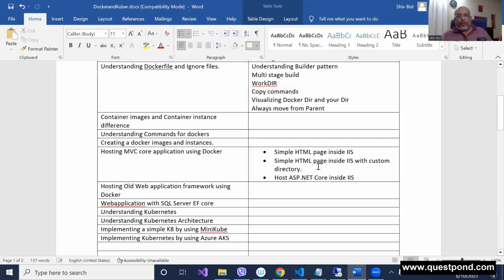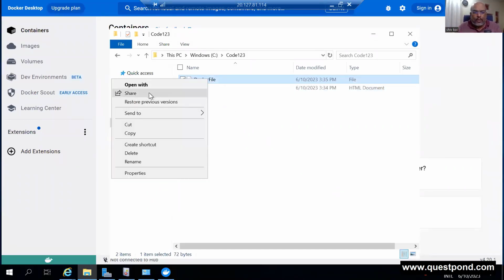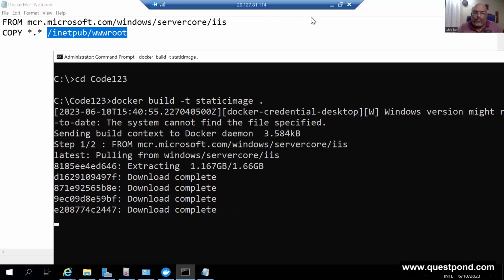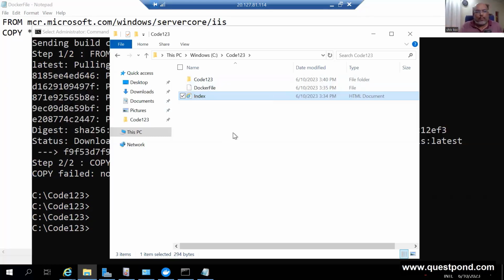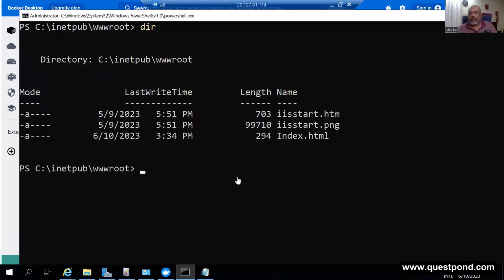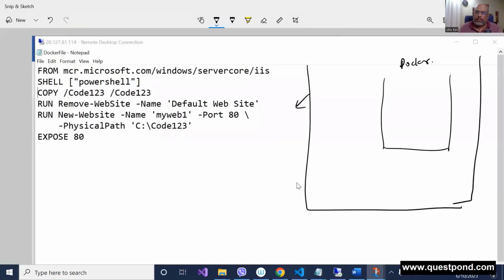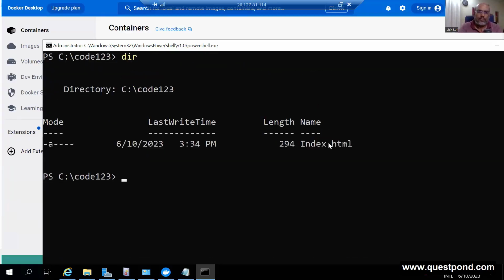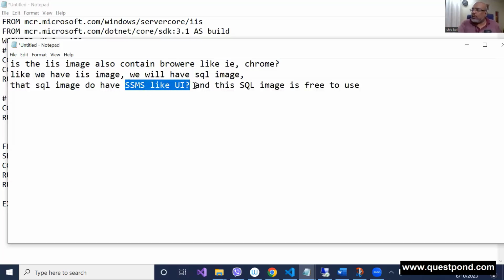Day 3 Installing IIS, Run a Simple Web Application and Create Virtual Directory using IIS 10 06